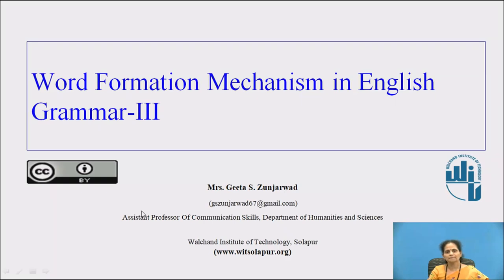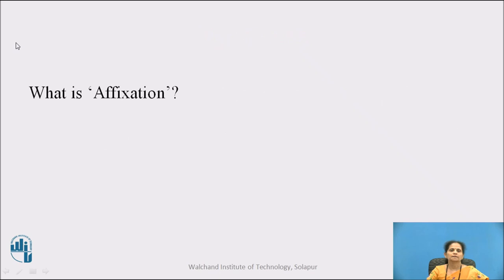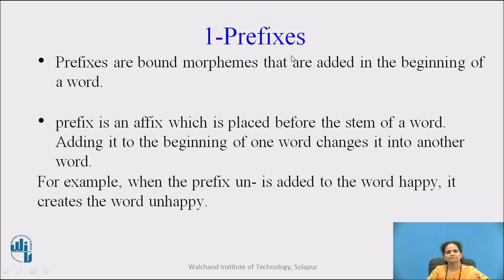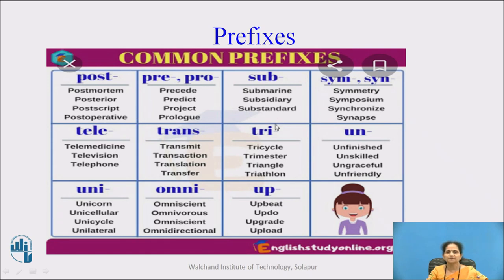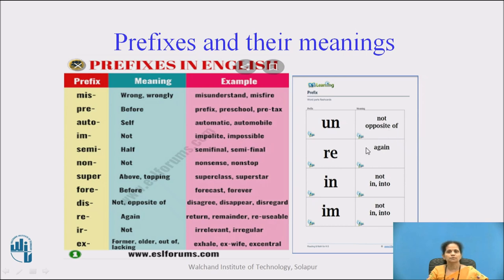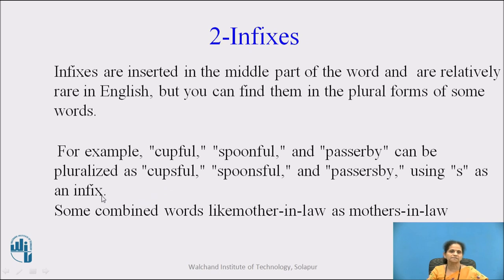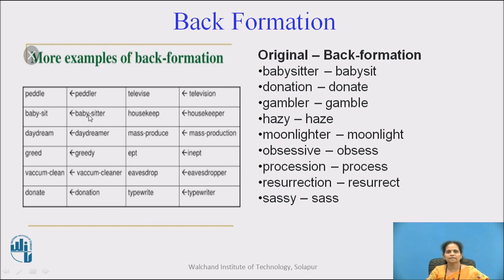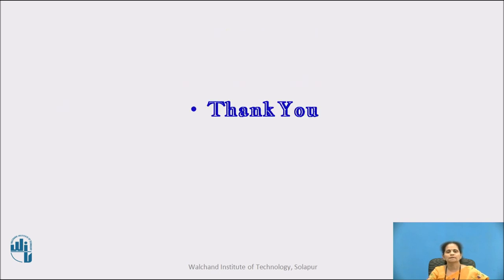English Grammar : Word Formation III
Mrs. G S Zunarwad
Assistant Professor